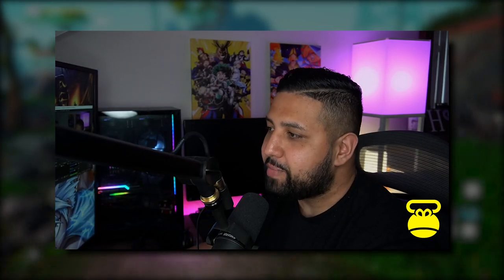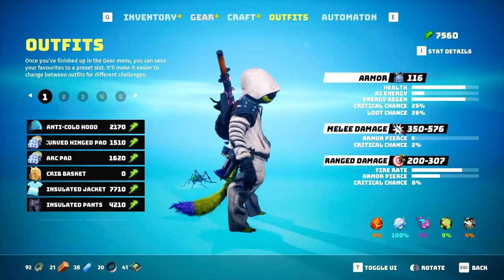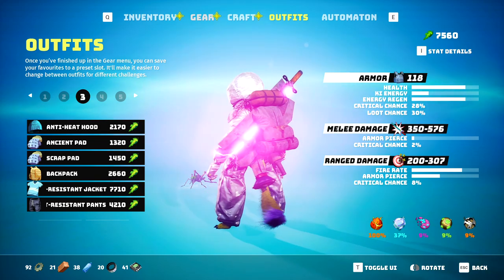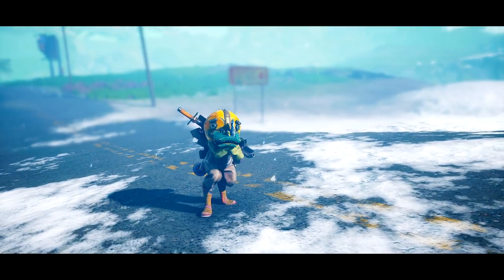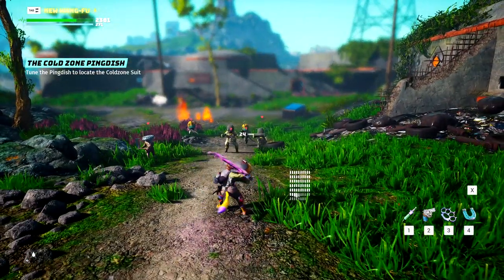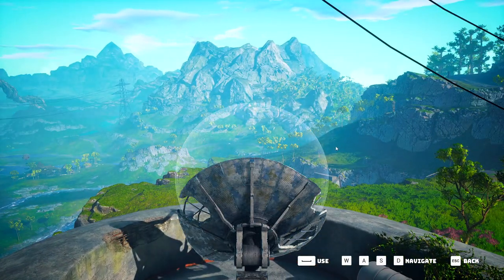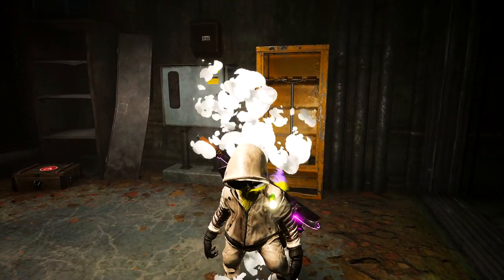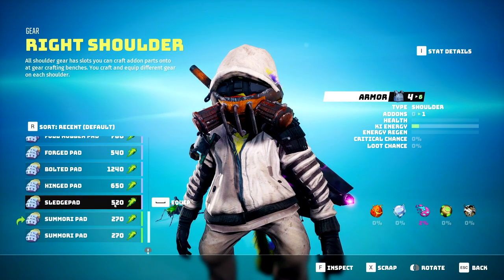Biomutant - How to Unlock Insulated ANTI-COLD Suit // MAX COLD RESISTANCE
Biomutant - How to Unlock Insulated ANTI-COLD Suit // MAX COLD RESISTANCE (Biomutant Tips & Guides)

🕒TIMESTAMPS
Intro - 00:00​
Overview - 00:20
How to Trigger Side Quest - 00:52
Pingdish Location - 01:27
Suit Location - 02:09
Outro - 02:28